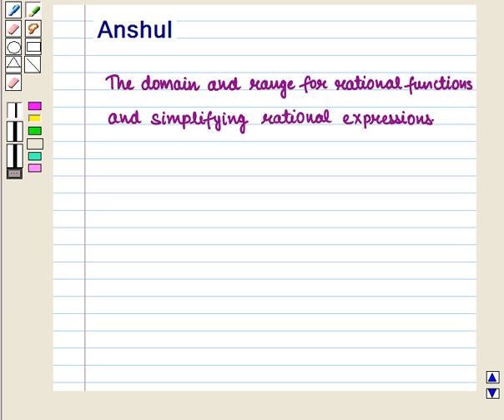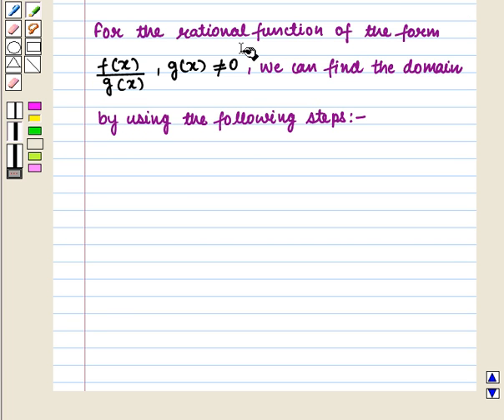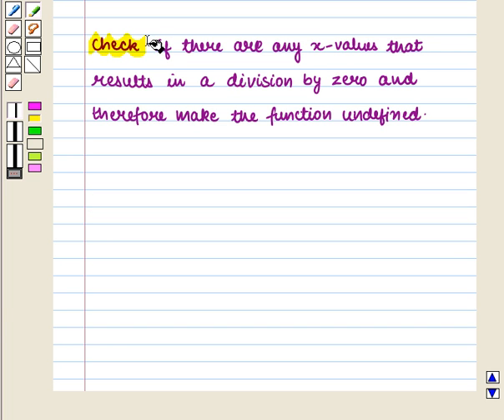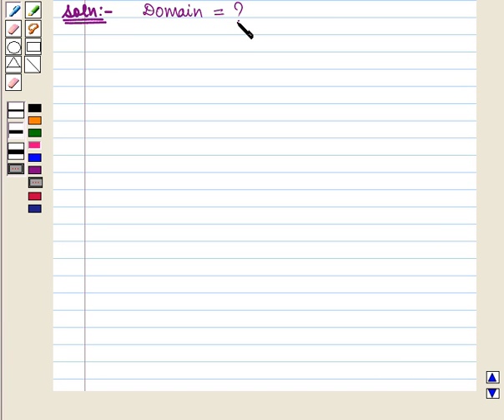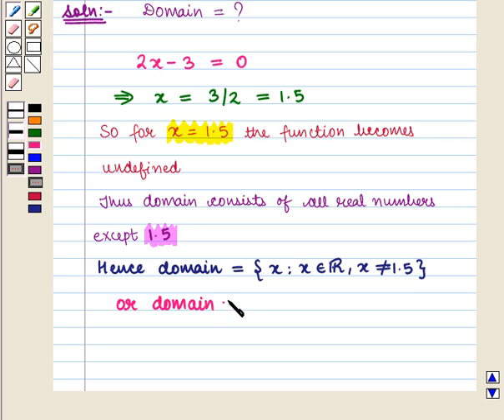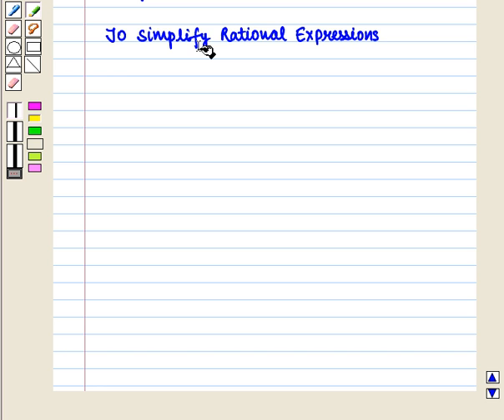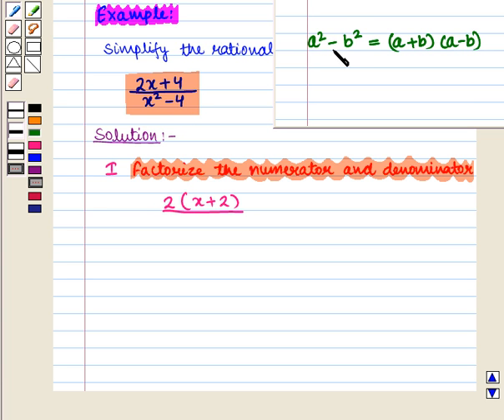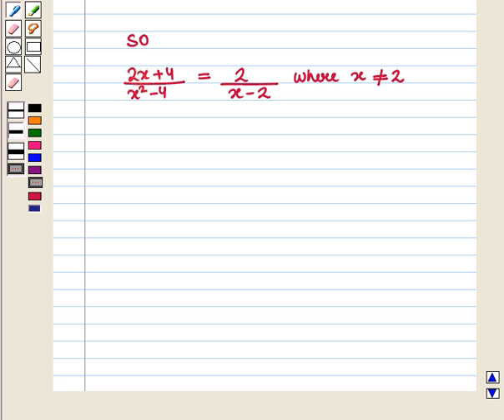Final Maths 9 COC PRE KC8